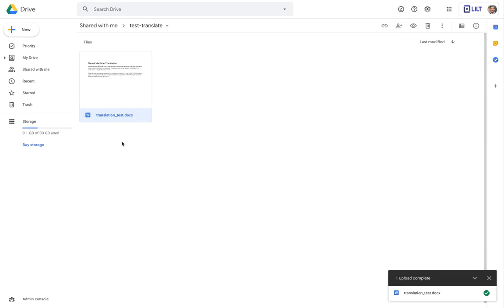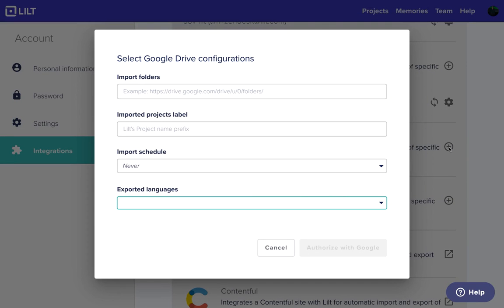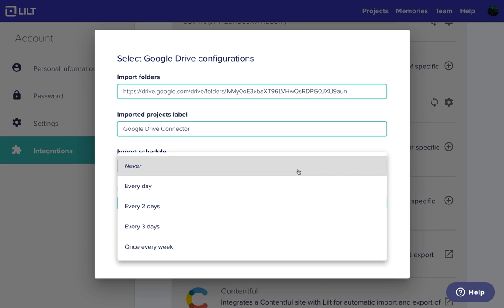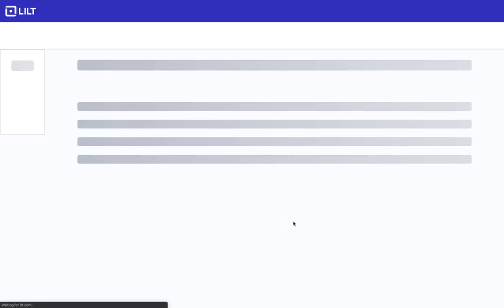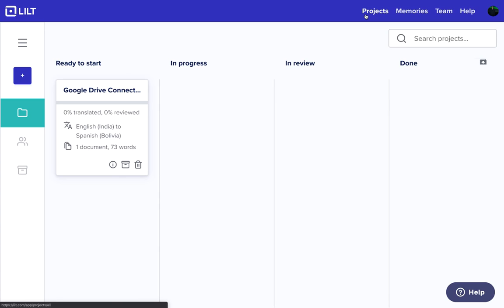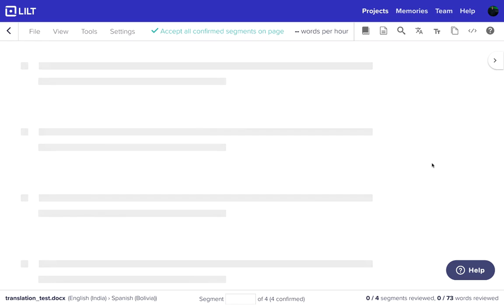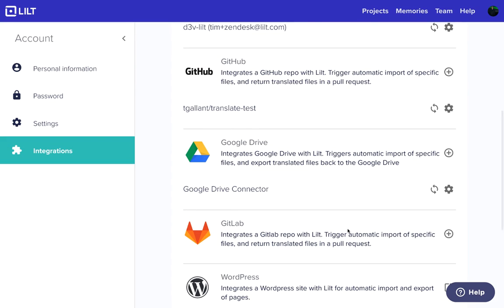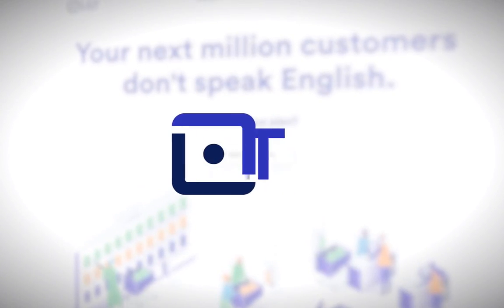Lilt + Google Drive Connector Demo Video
Check out how the Lilt + Google Drive connector enables companies to automatically push and pull content between Google Drive and Lilt for seamless localization.